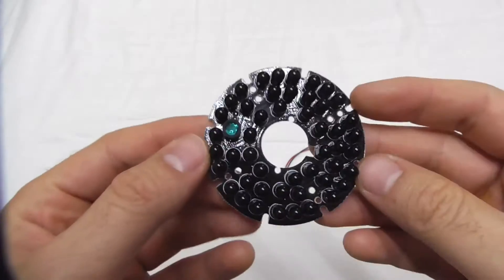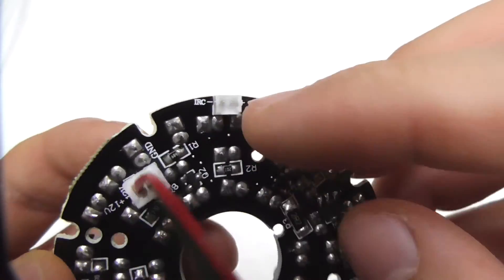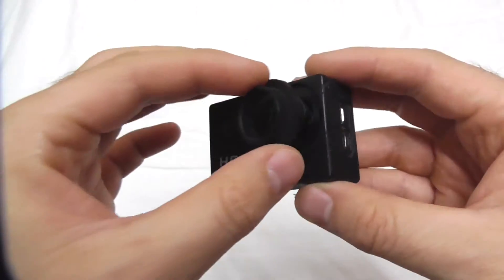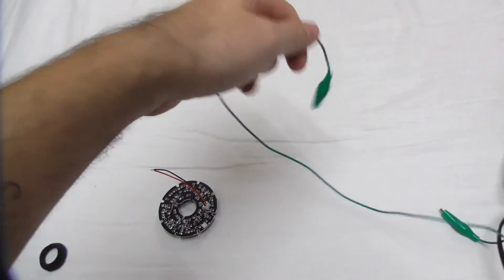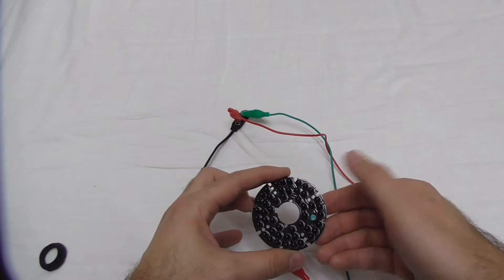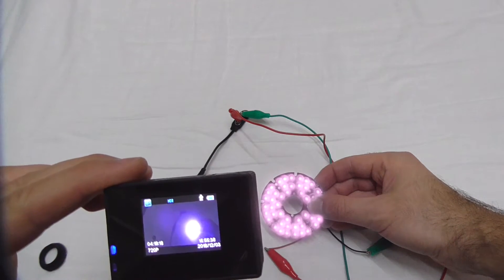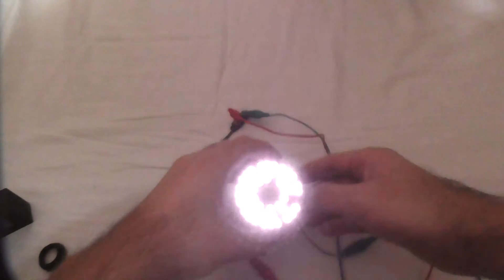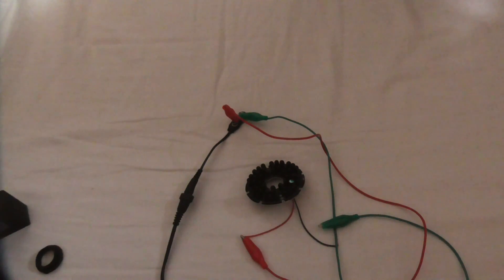Infrared Illuminator 940nm 48 LED (Invisible light, No red glow)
Action camera: SJ4000
Recording camera: Panasonic HC-V270

- Number of LEDs: 48
- LED diameter: 5mm
- Emitted light: Infrared
- Light wavelength: 940 nanometer (invisible)
- Power source: 12VDC
- Light sensor: Photo resistor (Light Dependent Resistor, LDR)
- PCB outer diameter: 60mm, inner diameter: 18mm
- 2mm JST connector